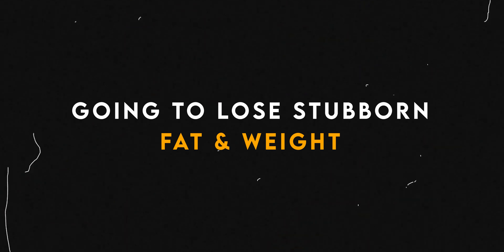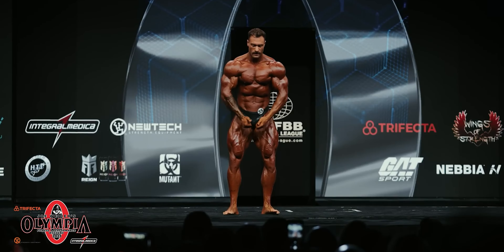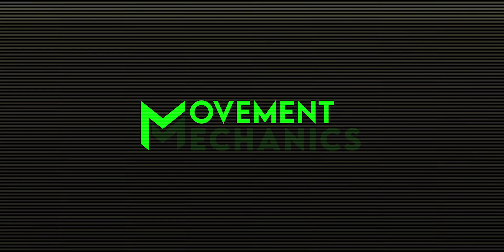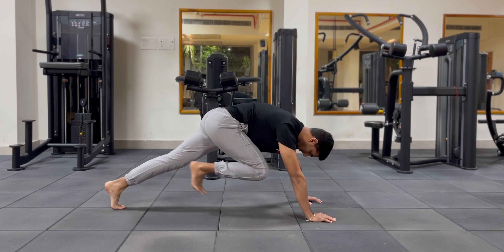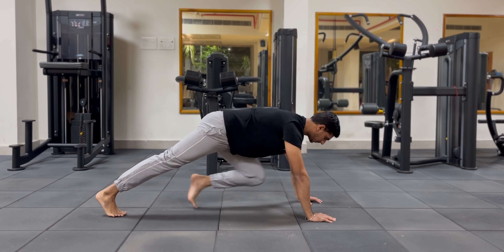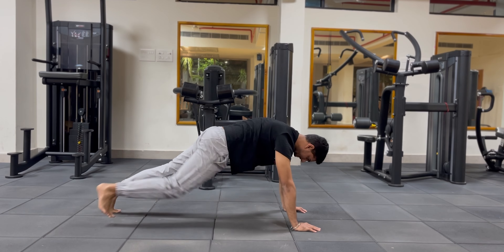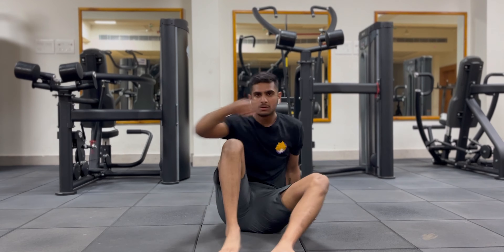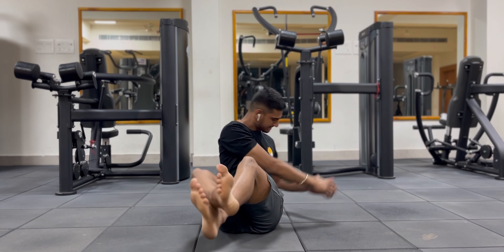Get the Ultimate Abs: Chris Bumstead's Top Exercises Exposed !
🔥 Ready to take your ab game to the next level? Join us as we dive into Chris Bumstead's most effective exercises for chiseled top abs! 🏋️‍♂️ Whether you're a seasoned fitness enthusiast or just starting your journey, these top-notch workouts will help you carve out those defined abs you've always dreamed of.

In this video, we break down Chris Bumstead's go-to exercises that specifically target the upper abdominal muscles. From killer ab circuits to unique core-strengthening movements, Chris shares his secrets to achieving a shredded midsection.

🚀 Get ready to sweat and feel the burn with Chris Bumstead's top abs workouts, designed to challenge your core and take your fitness routine to new heights. Whether you're aiming for a six-pack or just want to enhance your overall strength, these exercises are a game-changer.

Chris Bumstead's top abs workouts are your ticket to a stronger, more defined core. Let's crush those fitness goals together!